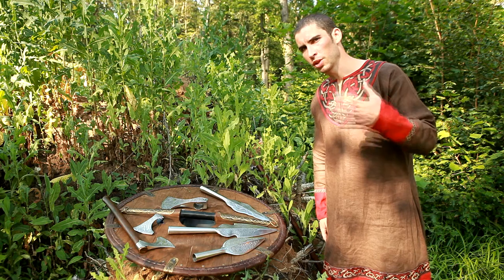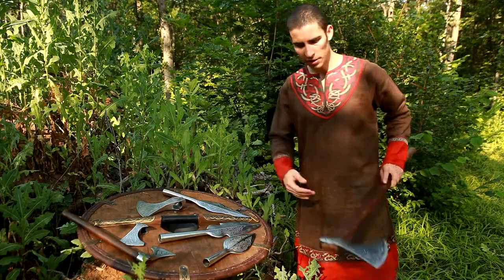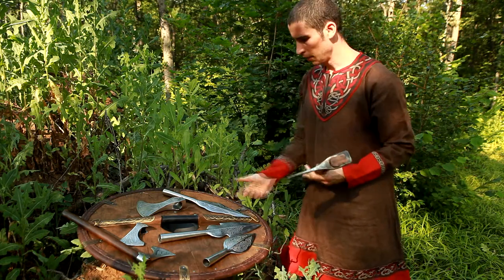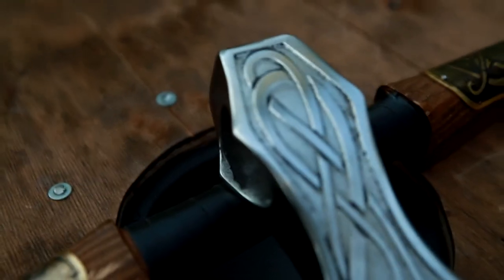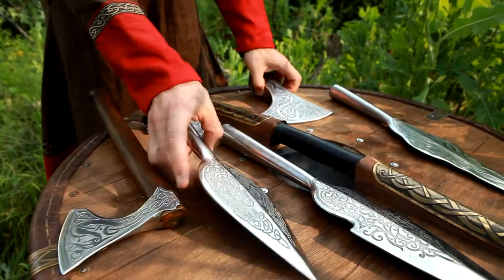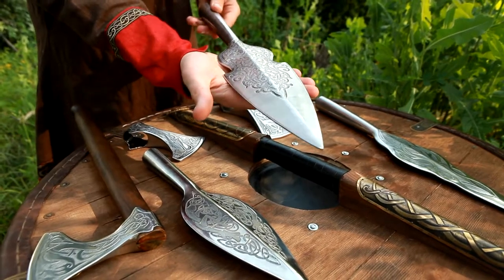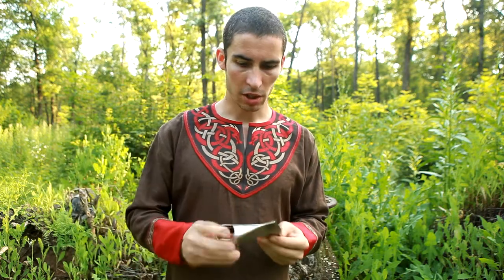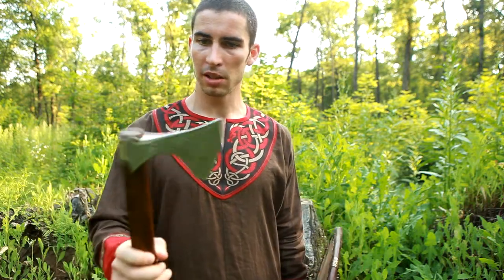ArmStreet Chronicles 8 | Decorative weaponry review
Armstreet stainless steel etched decorative weapon review